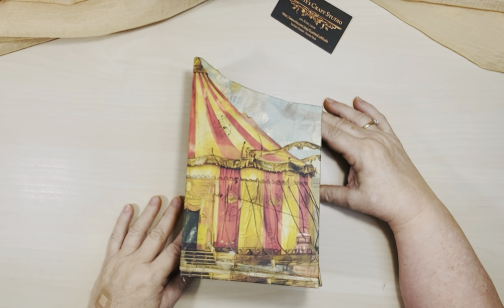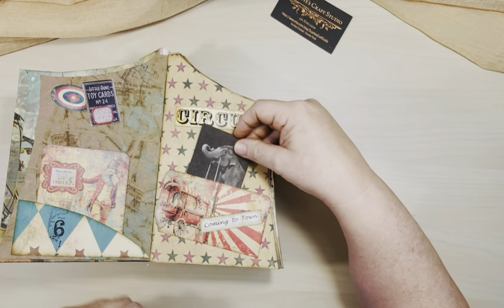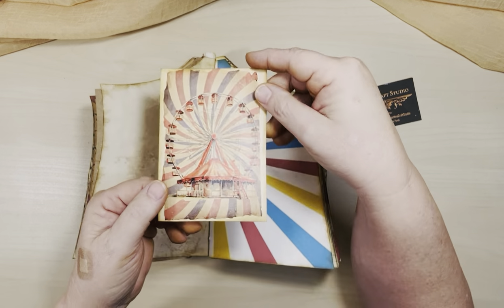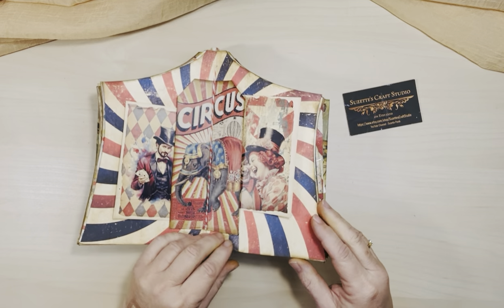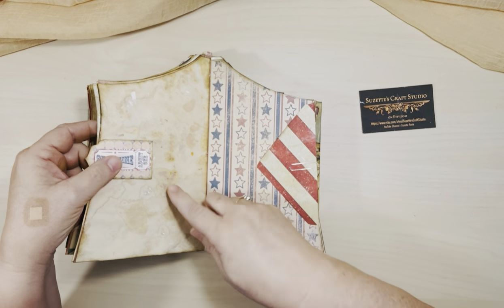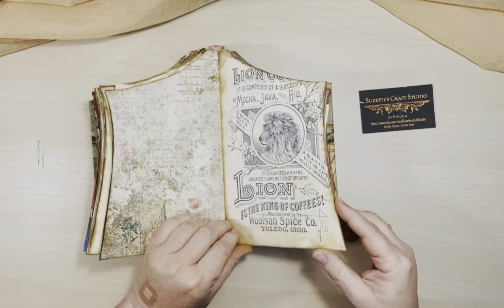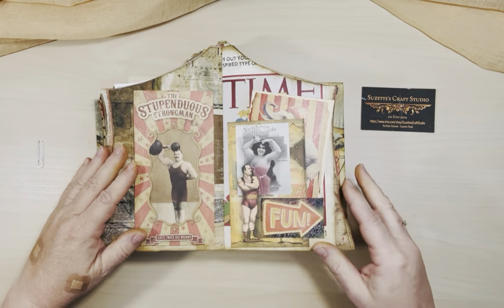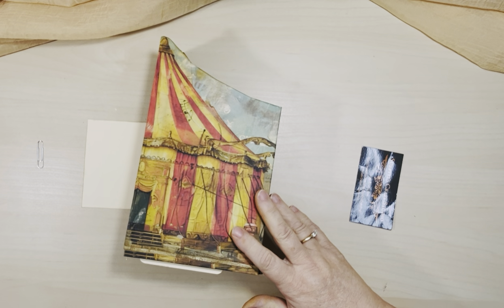Circus Themed Junk Journal Flip Through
"Under the Big Top" is a flip through of my latest Circus themed junk journal.  It's super cool in that it's in the shape of a circus tent and you can fully open it up to become a full round circus tent or open half way and display the front of the tent.
For Sale on Etsy